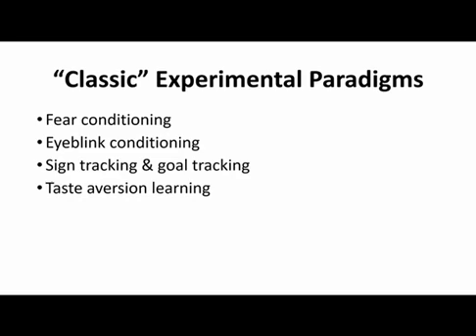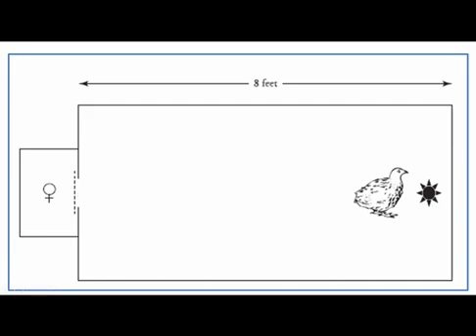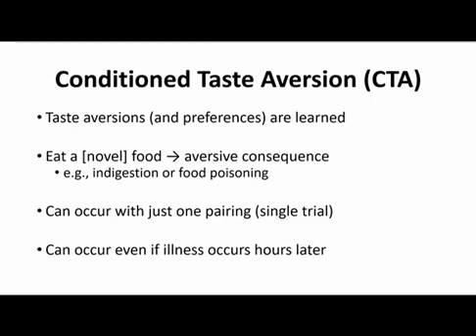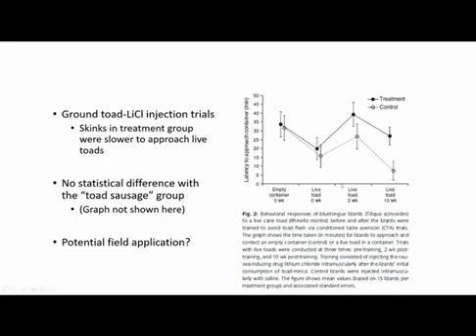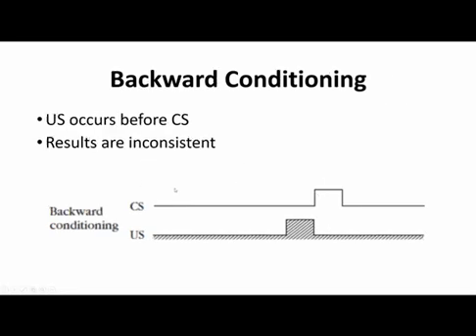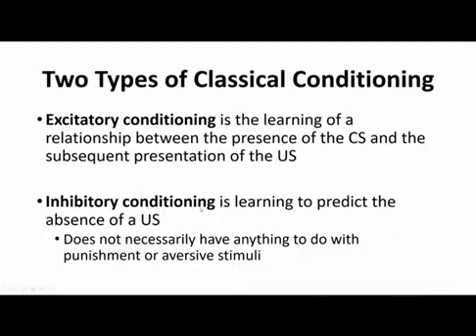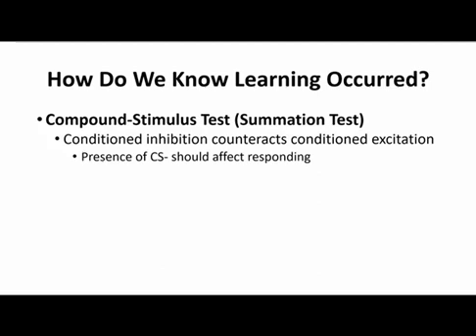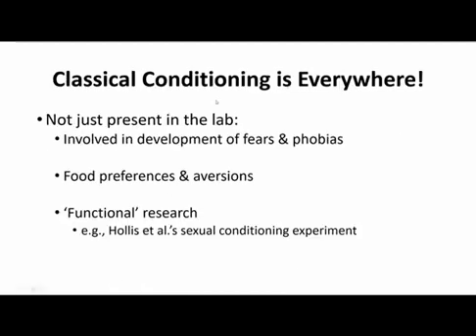PSYCH 381 - Chapter 3 - Part 2